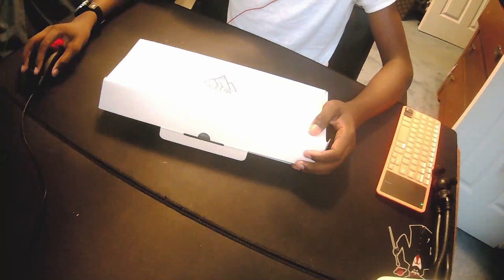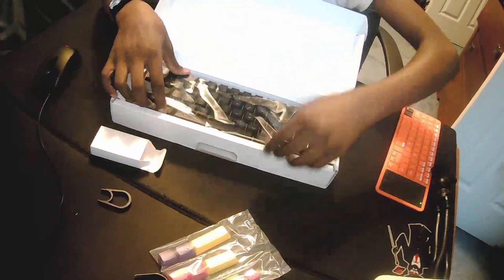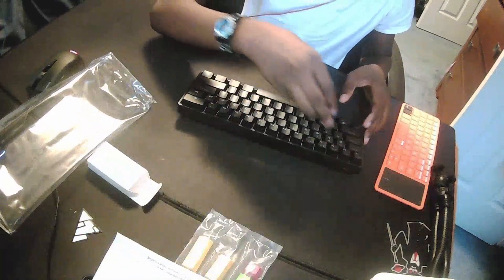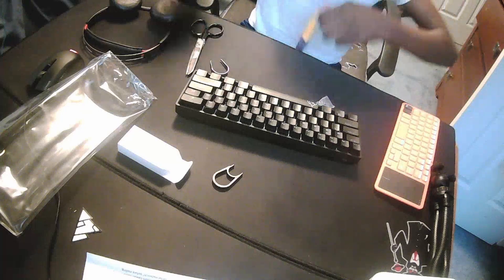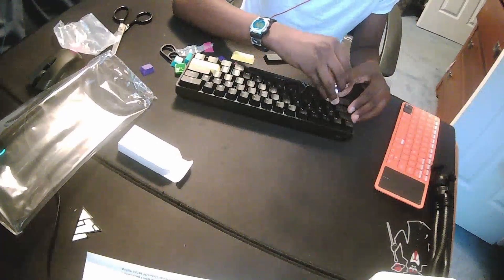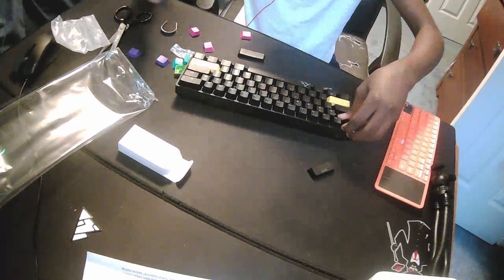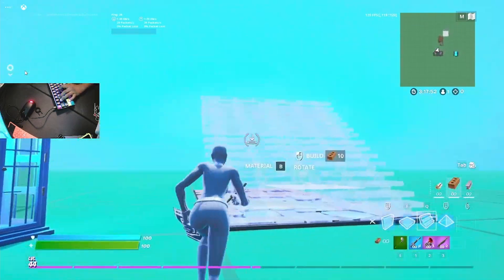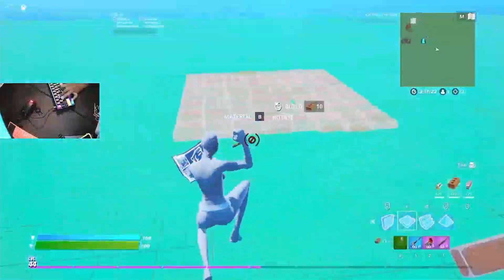unboxing the asceny one 60% keyboard+ fortnite thanos cup gameplay